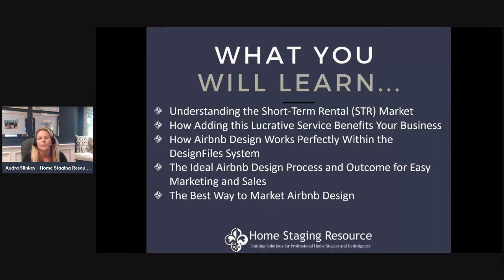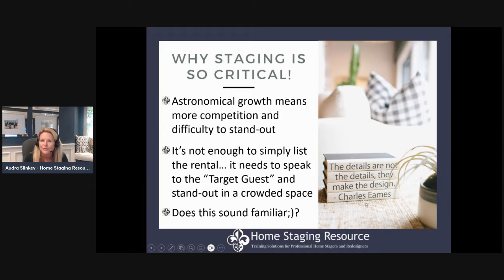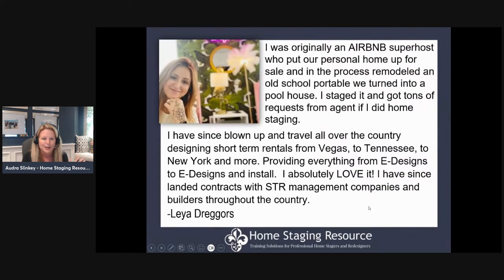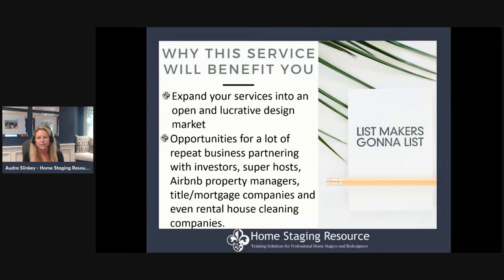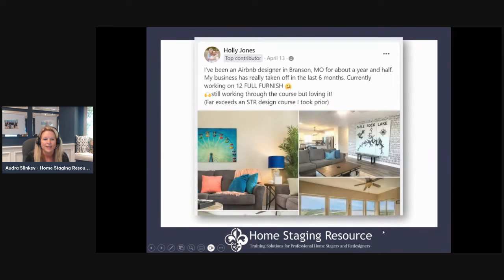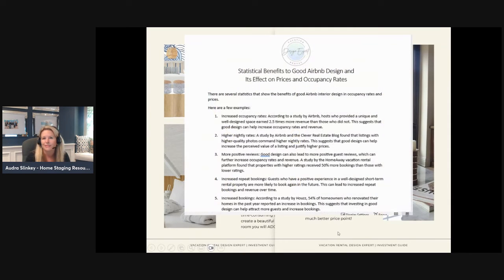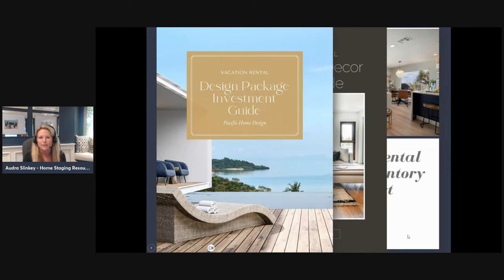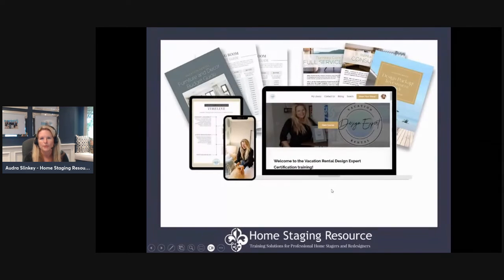How to Land More Airbnb Projects as an Interior Designer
Think that the Airbnb market is all tapped out? Think again!

The chance to proactively contact clients is just one thing that makes this niche super special. Audra Slinkey from Home Staging Resource will reveal even more.

Catch the replay to learn:

✅Why now’s the perfect time to specialize in vacation rental design
✅Opportunities that other designers are leaving on the table
✅The best STR marketing tactics
✅How to use DesignFiles to easily complete Airbnb projects

ABOUT AUDRA

Audra Slinkey has helped to train and empower over 10,000 design and staging small businesses since 2006 through her accredited and award-winning online courses at Home Staging Resource. Audra has won the Real Estate Staging Association’s coveted, “Most Innovative Product of the Year” five times for her design courses and is a regular speaker and contributor on all things design and staging related.  Her passion is to help design lovers and business owners create successful businesses in the staging, design, color, e-design and Airbnb design niches. Audra is an Airbnb Host and Designer as well and is most excited about this fast-growing, design niche!